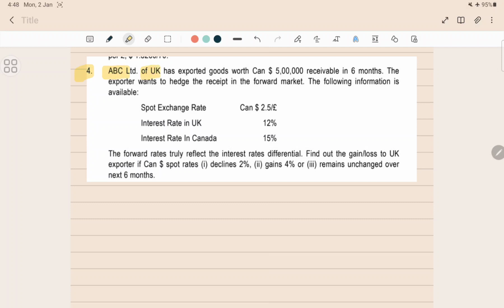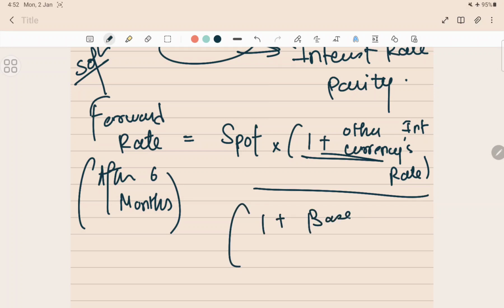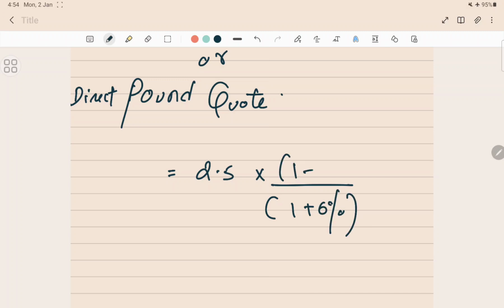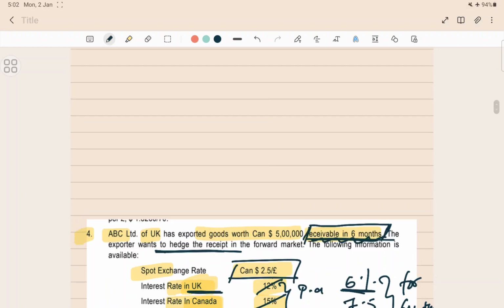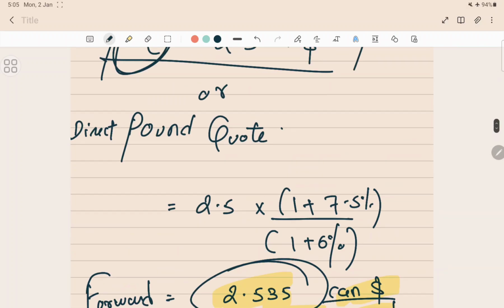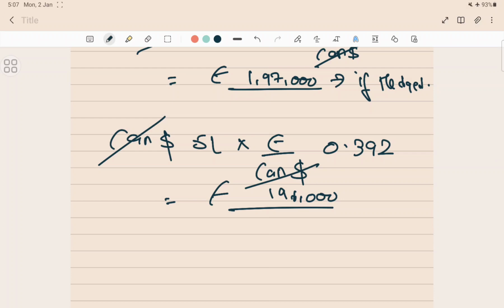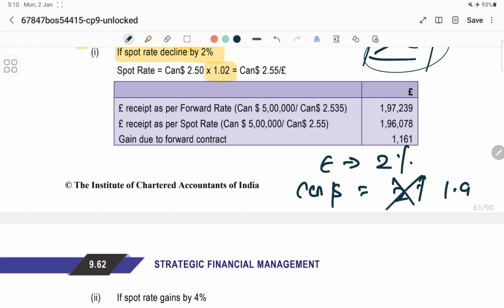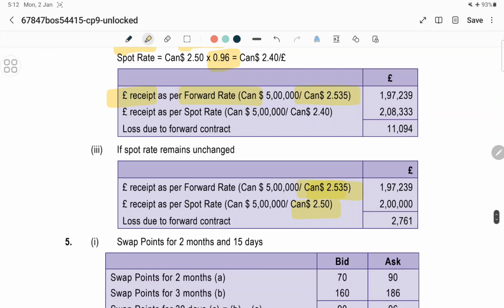CA Final SFM Revision May 2023 | Forex | TYK Q 4 Solved in Detail in English | ICAI Study Material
CA Final May/Nov 2023 SFM Forex Test your knowledge TYK in English.